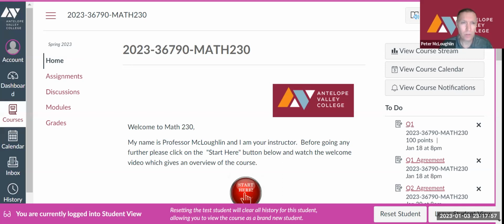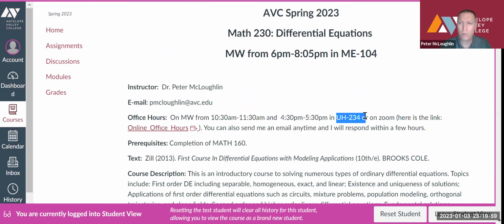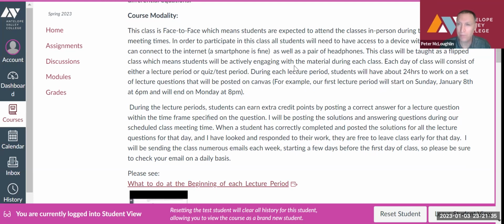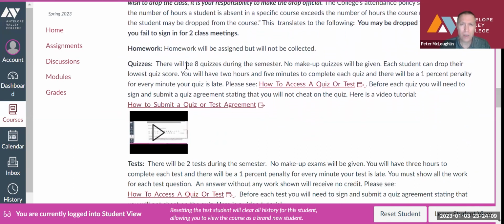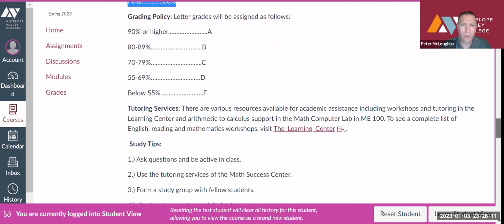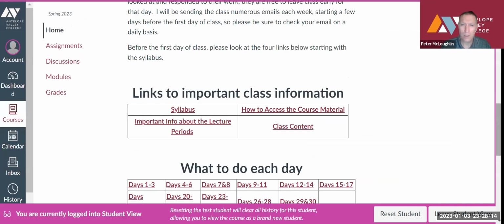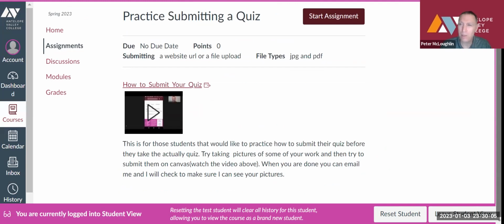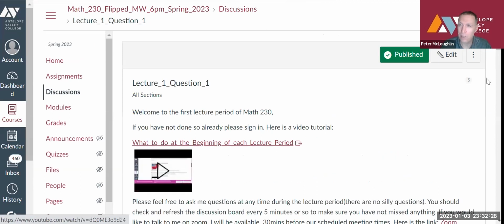Math_230_Syllabus_Spring_2023